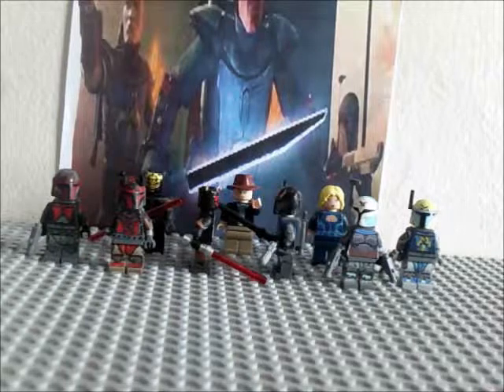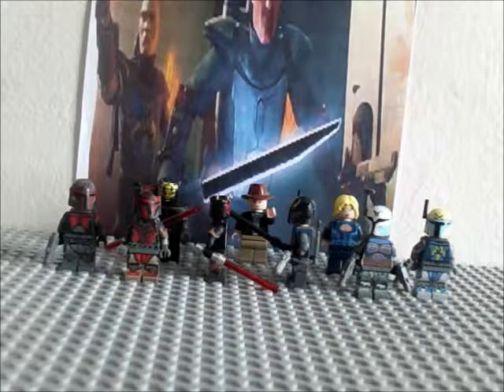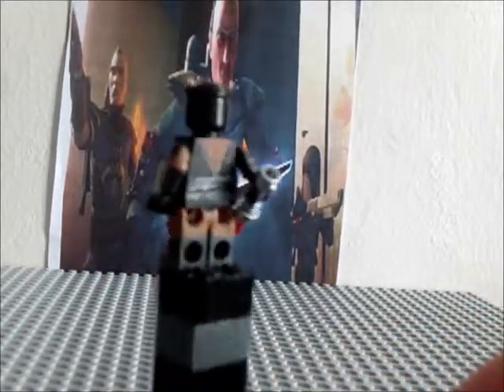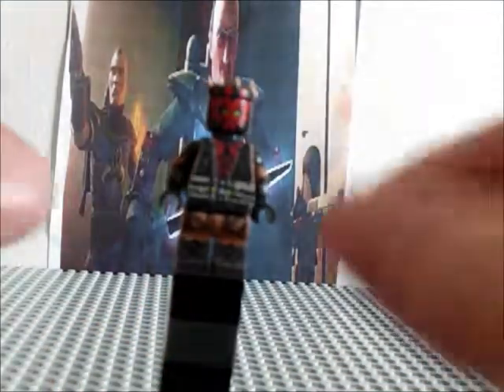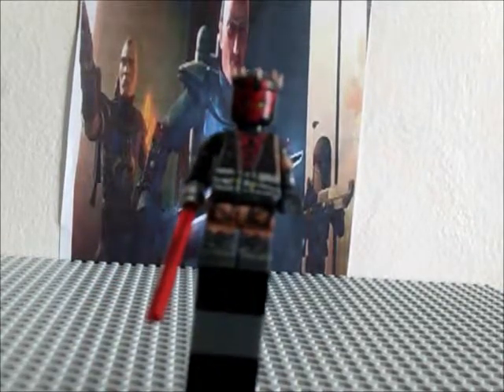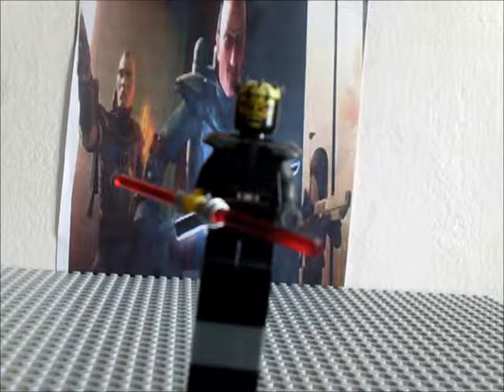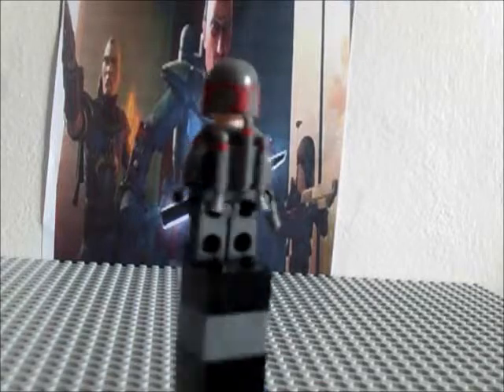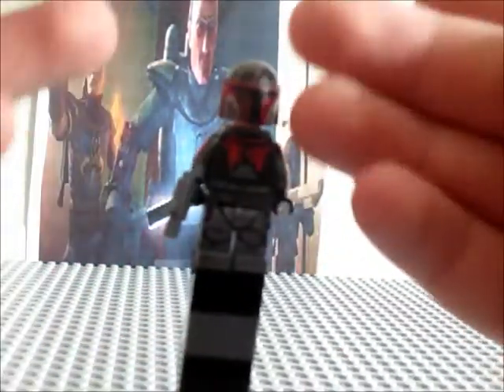darth maul mandalorian part 1